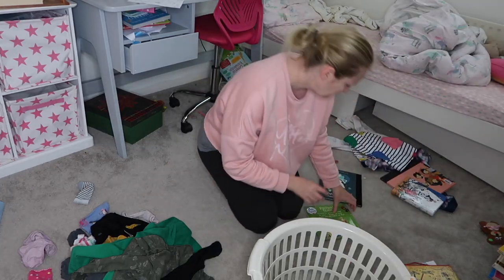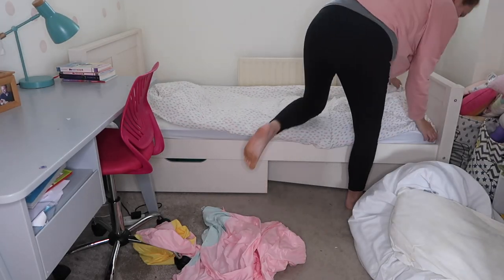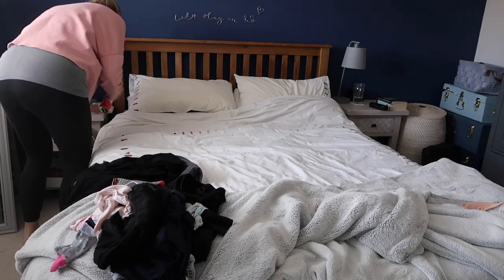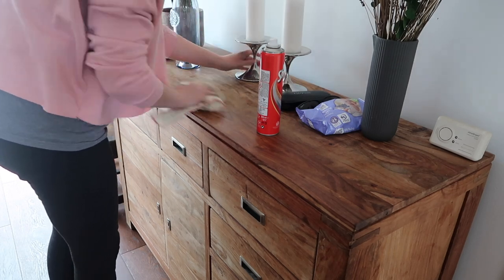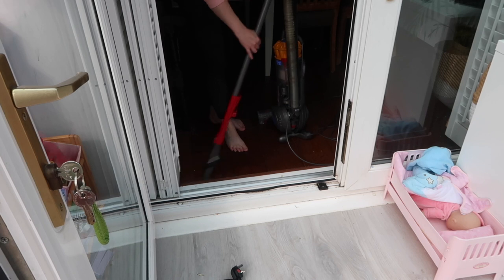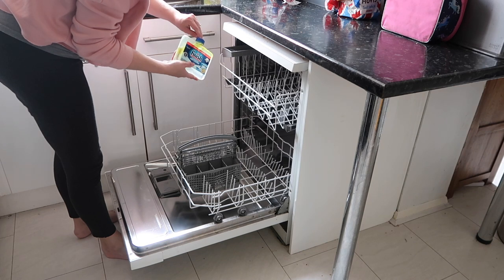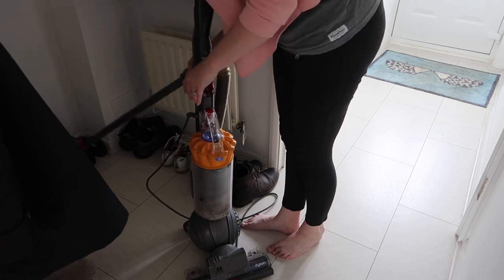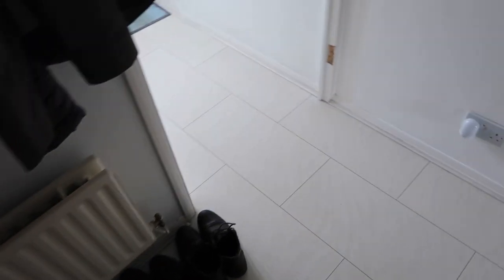HOW TO CLEAN A MESSY HOUSE FAST | QUICK CLEANING ROUTINE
How to clean a messy house fast! My quick cleaning routine that gets my entire house looking tidy in just 90 minutes. I focus on just a few things: Tidying, laundry, dusting and vacuuming.

Hello! I’m Vicky, a mum of two little girls living in the south of England.

which is full of cleaning tips, parenting hacks and ways to survive life as a mum of littles.